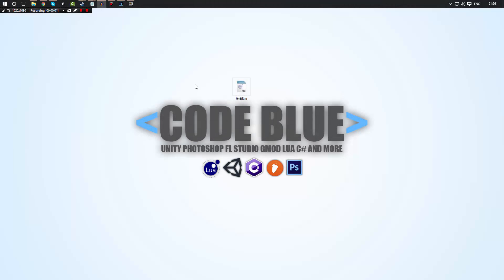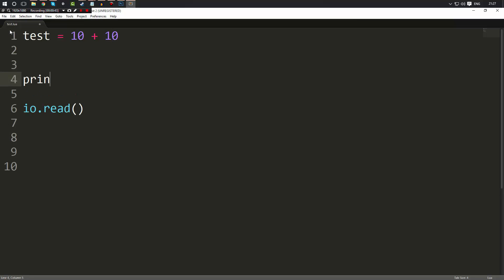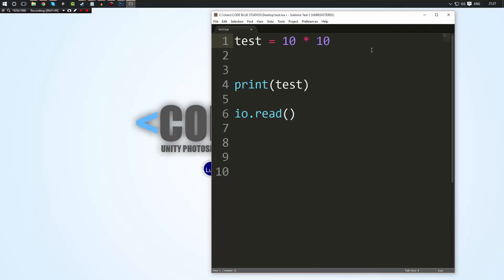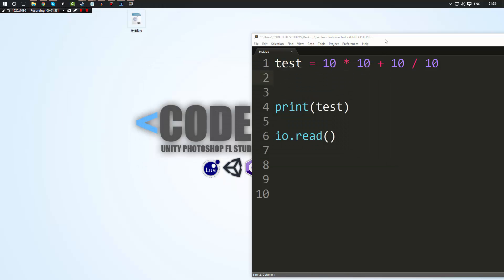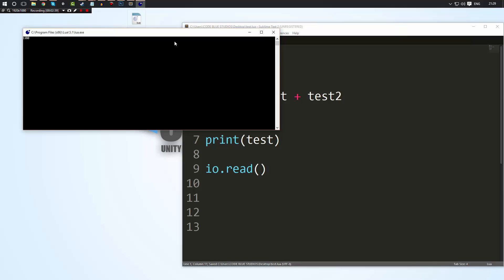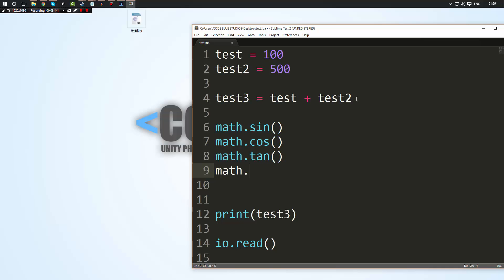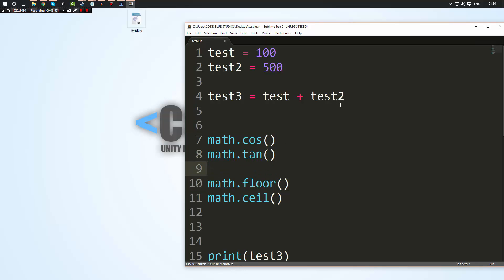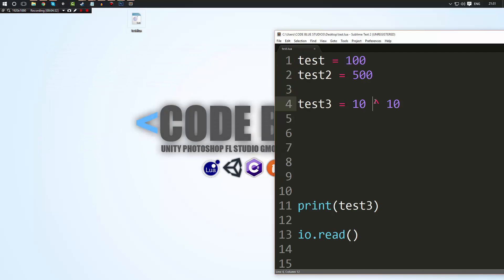[LUA] Ep. 3 - Basic Maths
In this video I tell you all about the different ways to perform maths and the different functions that exist withing Lua to do maths.